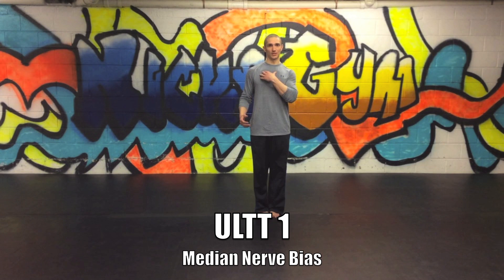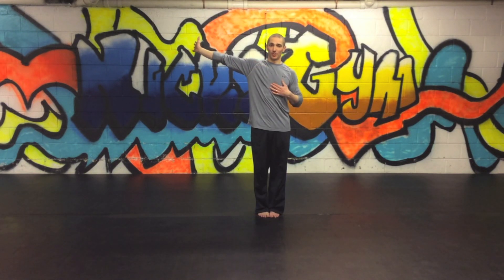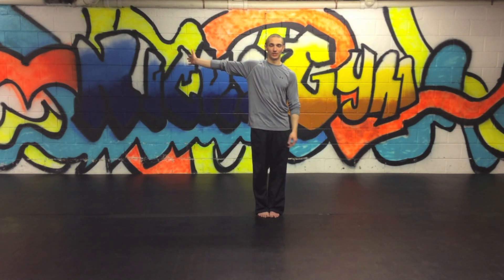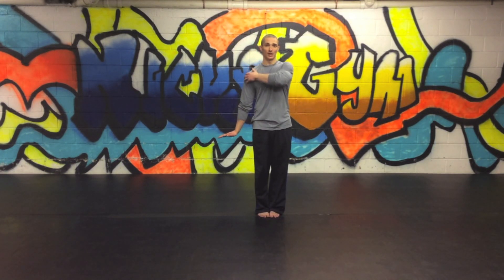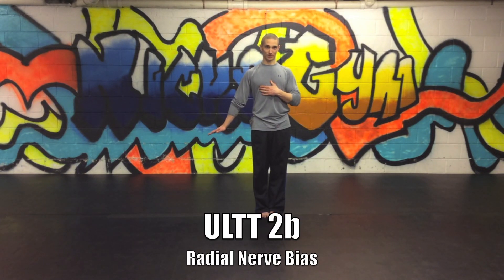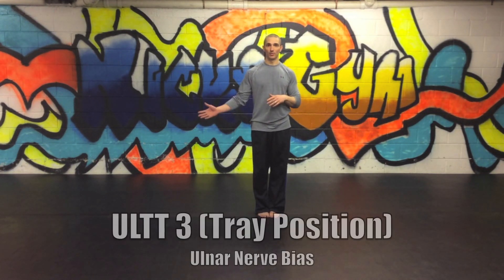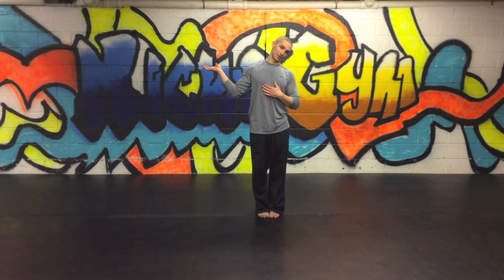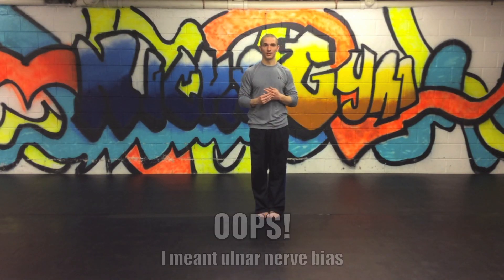MovementProfessional.com: Upper Limb Tension Tests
Description of active neurodynamic assessments for the upper limb.